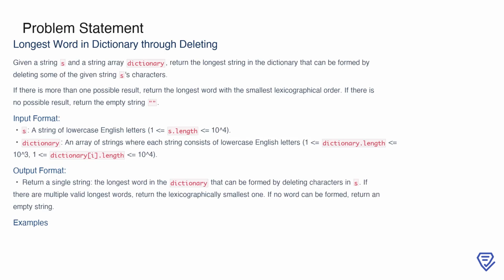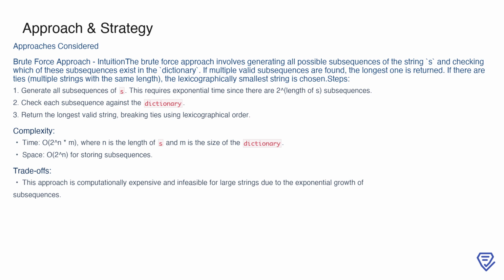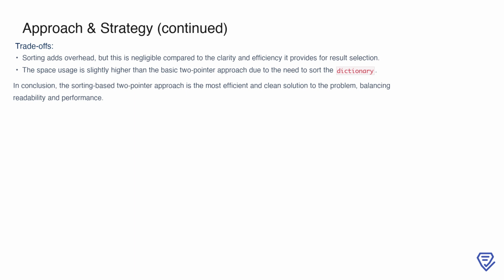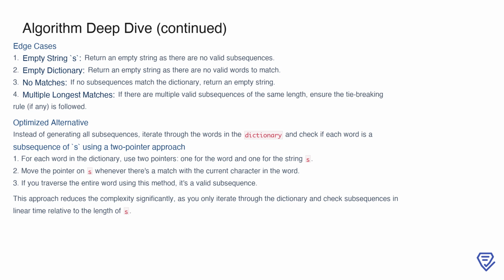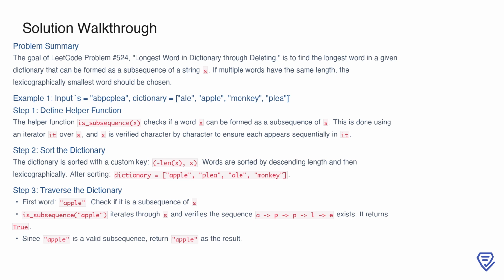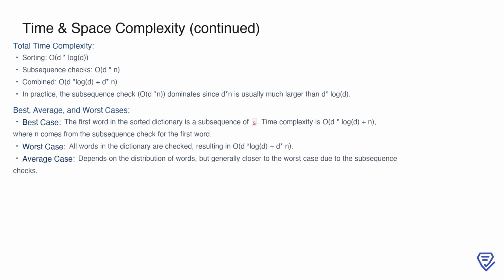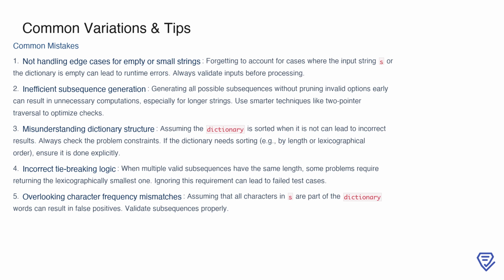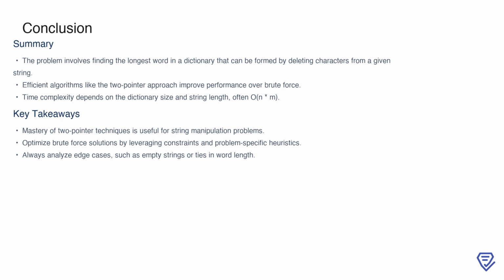LeetCode 524: Longest Word in Dictionary through Deleting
Difficulty: Medium

📚 Topics: Array, Backtracking, Dynamic Programming, Graph, Math

⏱️ Timestamps:
00:00 - LeetCode 524: Longest Word in Dictionary through Deleting
00:22 - Problem Statement
01:12 - Problem Statement (continued)
01:47 - Problem Statement (continued)
02:23 - Problem Statement (continued)
02:49 - Problem Statement (continued)
03:38 - Approach & Strategy
04:50 - Approach & Strategy (continued)
05:55 - Approach & Strategy (continued)
07:08 - Approach & Strategy (continued)
08:14 - Approach & Strategy (continued)
09:04 - Algorithm Deep Dive
10:10 - Algorithm Deep Dive (continued)
11:13 - Algorithm Deep Dive (continued)
12:16 - Algorithm Deep Dive (continued)
13:22 - Python Implementation
14:39 - Java Implementation
15:39 - Java Implementation (continued)
16:27 - Solution Walkthrough
17:35 - Solution Walkthrough (continued)
18:14 - Solution Walkthrough (continued)
19:16 - Time & Space Complexity
20:37 - Time & Space Complexity (continued)
21:45 - Time & Space Complexity (continued)
22:31 - Time & Space Complexity (continued)
23:33 - Time & Space Complexity (continued)
24:21 - Common Variations & Tips
25:42 - Common Variations & Tips (continued)
26:52 - Common Variations & Tips (continued)
28:15 - Common Variations & Tips (continued)
29:00 - Conclusion
29:18 - Thank You!